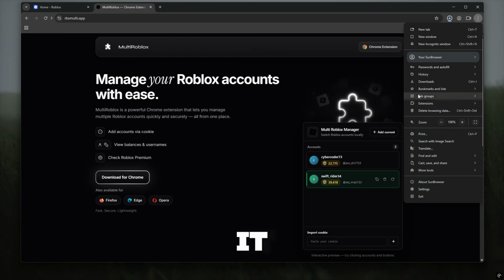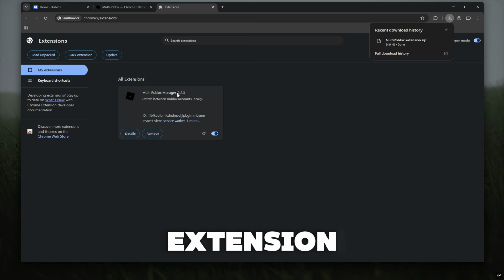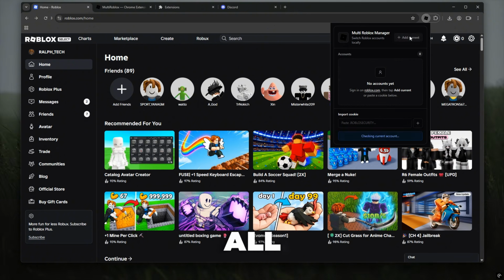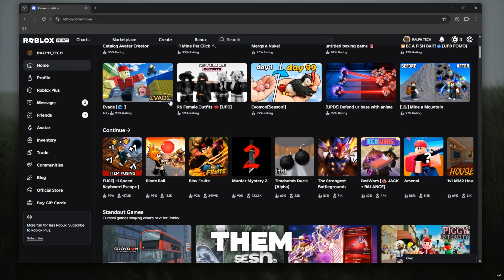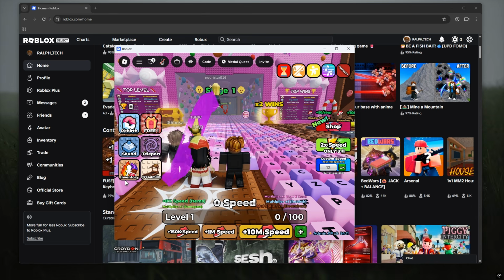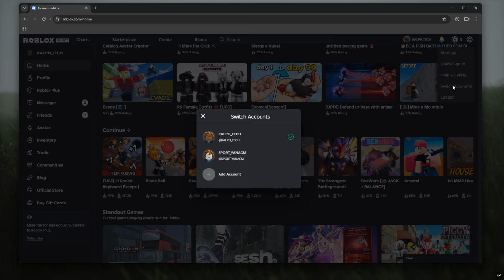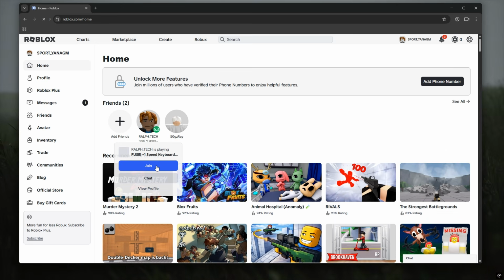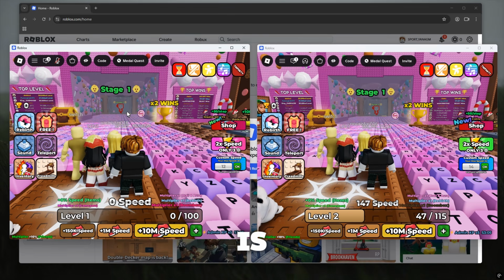[TUTORIAL] How to Run Multiple Roblox Accounts at Once in 2026 | Multi Roblox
Complete solution for running multiple Roblox accounts simultaneously. Account manager, multi-instance launcher, alt account tools. Play on alts without logging out.

🔥 FEATURES:

• Account Manager – add unlimited accounts, switch with one click
• Multi-Instance – run 2-10+ Roblox windows at once
• Fast Switching – swap between accounts instantly, no relogin
• Save Credentials – store username/password encrypted
• Profile System – separate settings per account
• Auto-Launch – launch multiple accounts with one click
• Instance Tools – resize, reposition, mute background instances
• Resource Saver – lower FPS for background windows
• AFK Farming – keep multiple accounts online for hours